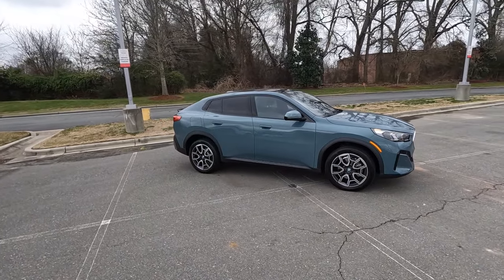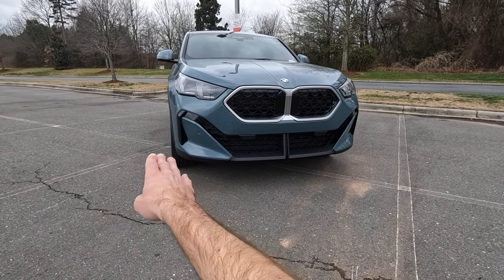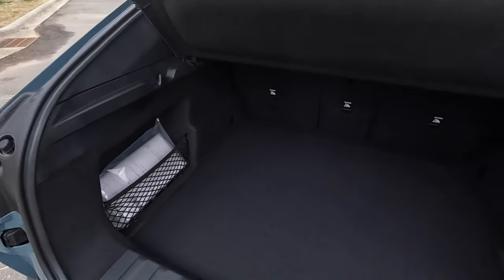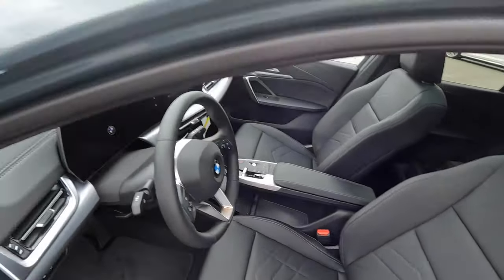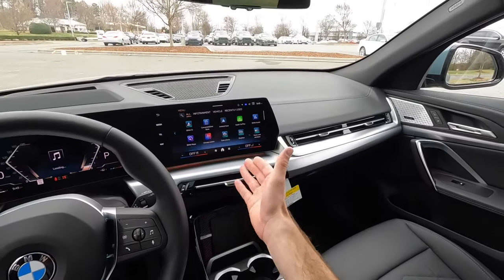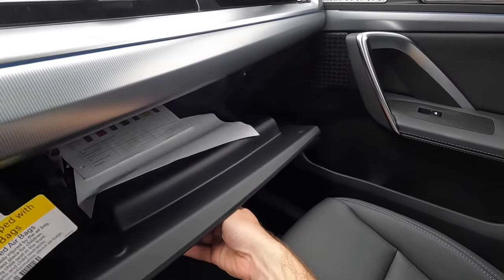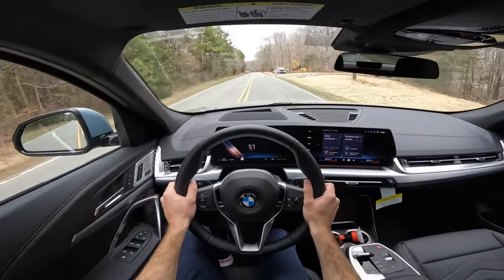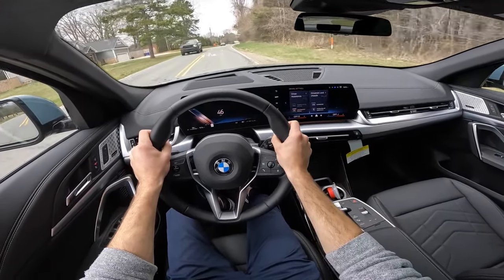2024 BMW X2 xDrive28i: POV Start Up, Test Drive, Walkaround and Review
👋 In todays video we take a look at the all new 2024 BMW X2!  This is the xDrive28i, so the base trim level for this all new redesigned X2!  The 2024 BMW X2 is the smallest SUV that BMW makes and it's considered the sportier version when you compare to the BMW X1!  The exterior styling for this BMW has a great look!  It looks like a smaller version of the BMW X3 as far as the new styling goes with the edgy and crisp lines!  The rear end has the very steeply raked glass to give it that "coupe" design.  So if you like sportscars, but need the practicality of an SUV, but also want a small vehicle, this will check those boxes!
While this 2024 BMW X2 is the smallest SUV, it's not all that small on the inside.  It's pretty roomy for the space available and would make for a great daily driver.
The interior on this 2024 BMW X2 is very nice with the technology features available!  It's pretty simple, but gives you a decent amount!
Driving the all new 2024 BMW X2 is nice!  This is a comfortable place to be and it's very smooth!  Now while this is not the performance version (the M35i), it still has some sporty characteristics!  When you put the vehicle into the "L" setting, it downshifts a few gears and makes the shifts much crisper and quicker!  So you can still have some performance which is nice to see!
Basically if you are in the market for a small SUV and want luxury, the 2024 BMW X2 is a good choice to pick!